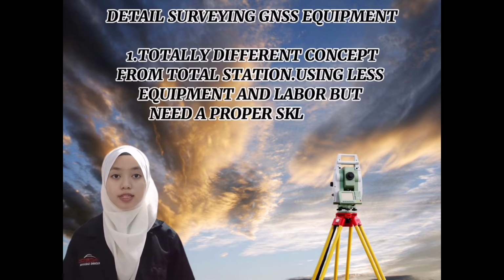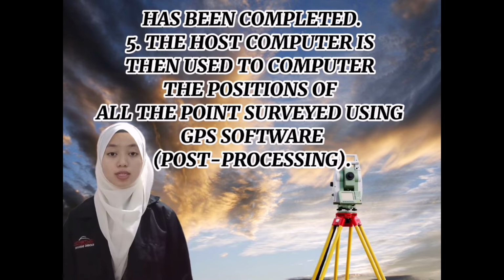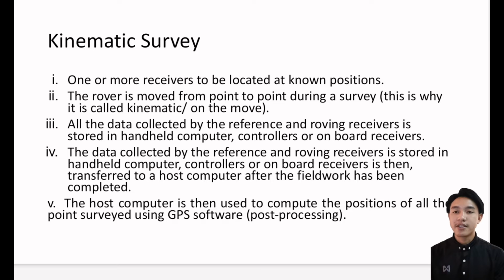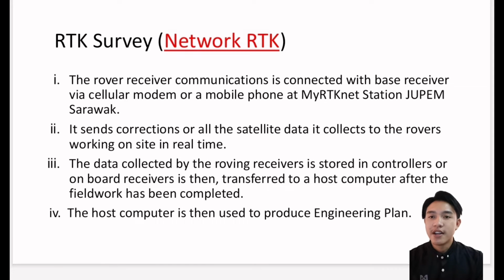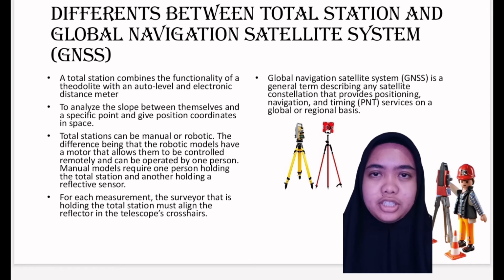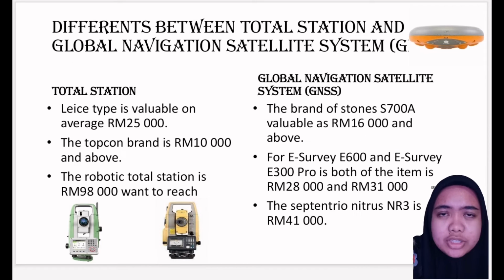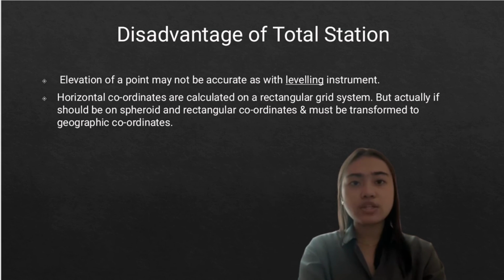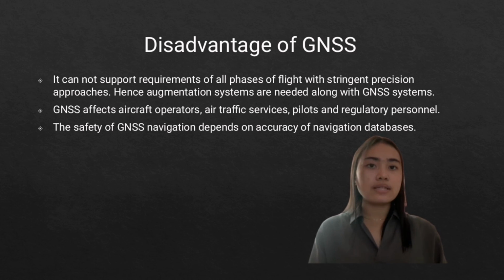GROUP DISCUSSION GROUP E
Assignment questions 6